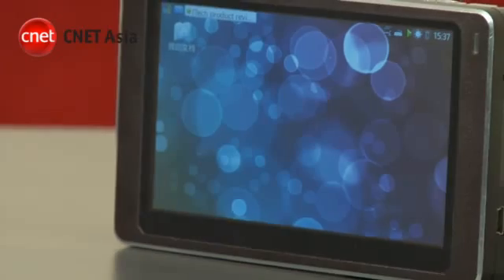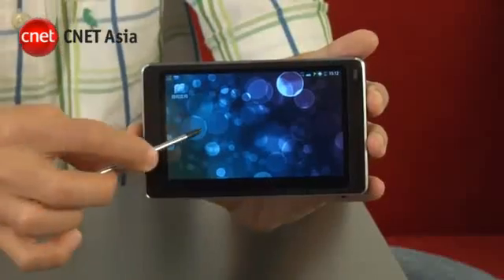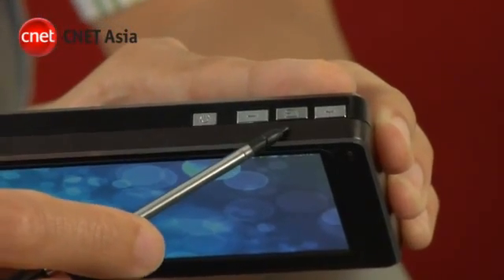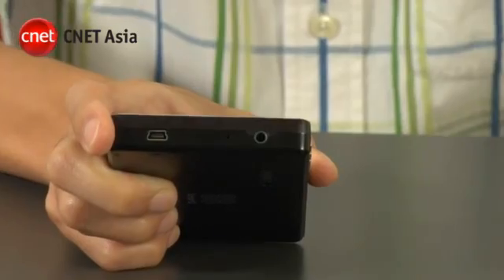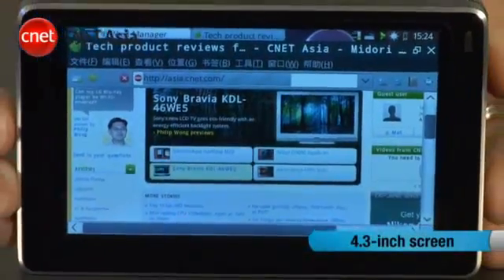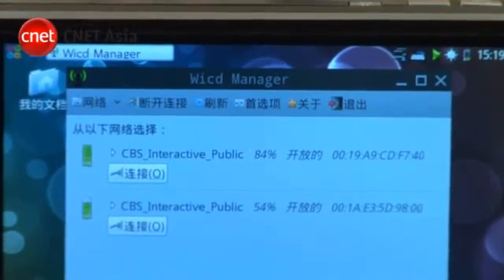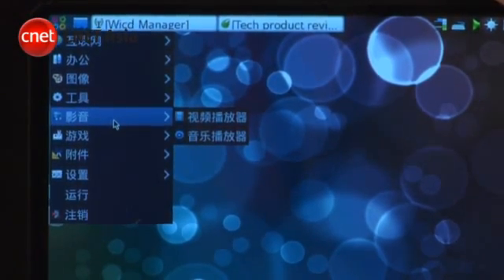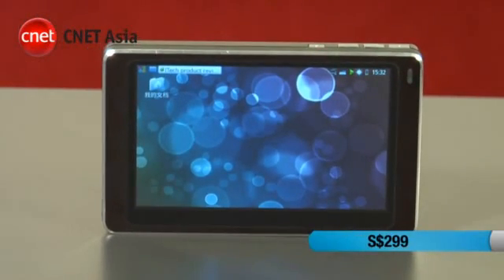SmartQ 5 Review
There's been quite a bit of buzz surrounding the SmartQ 5. This device looks like any other portable media player (PMP), but under the hood it has a Linux operating system (OS) that works very much like the version you see on a desktop computer. One of its biggest draws is the recommended price of US$132, extremely cheap compared with other Mobile Internet Devices (MIDs) which serve the same functions.